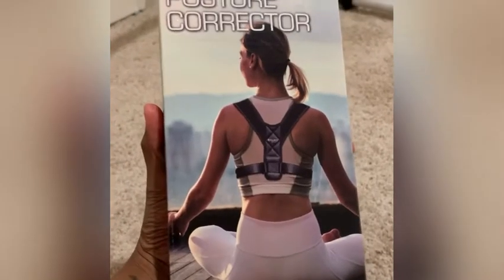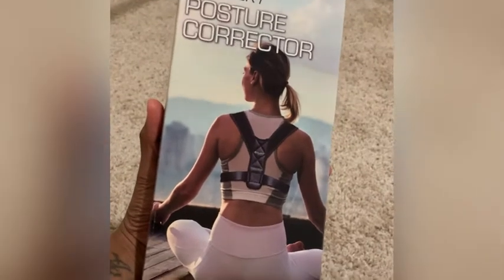Dance Injury Update: Ballet for Improving Posture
Hey dancers! Today I’m working on improving my posture with ballet. Follow along!

Posture Corrector:

5 Below (select stores)

NEW DESIGNS JUST HIT THE SITE THIS WEEK! Head on over to @officialjourneyskloset on IG

Song: Pancakes
Musician: Jeff Kaale